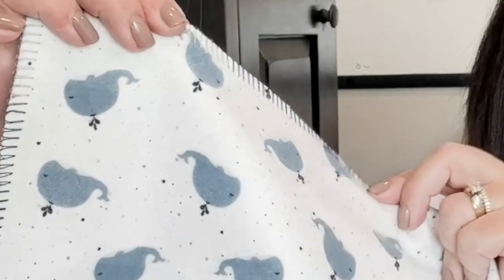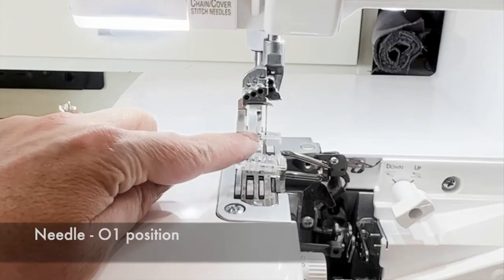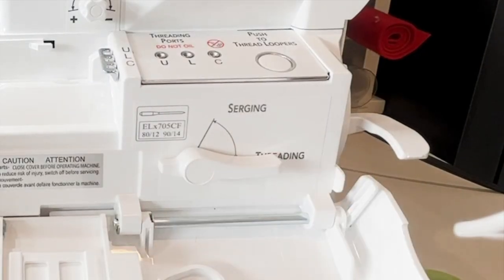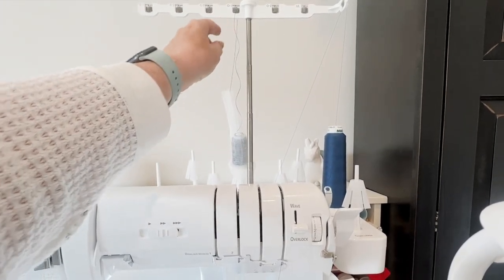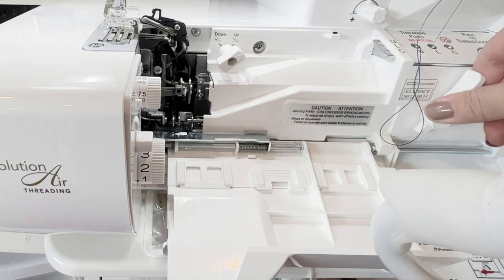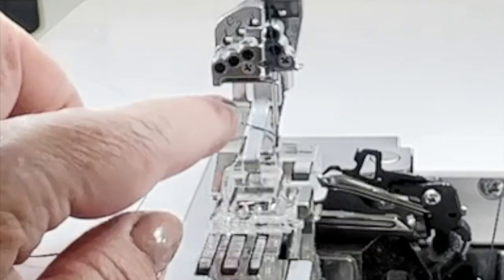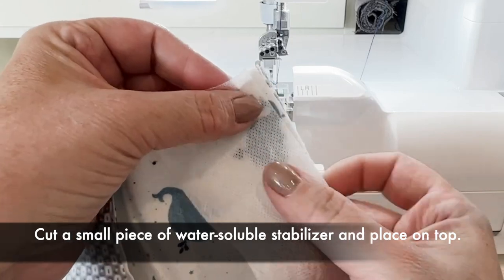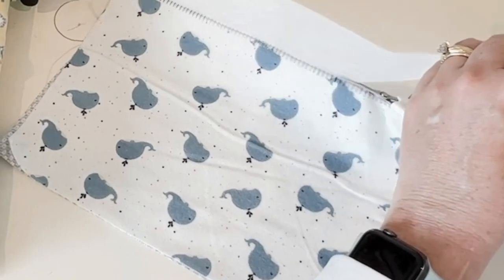2-Thread Blanket Stitch on the Serger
Did you know you can do a blanket stitch right on the serger?! Seriously... we are just waiting for the serger to do the laundry and make dinner now! Kris shows you step-by-step how to set up your Baby Lock serger to create the infamous blanket stitch!